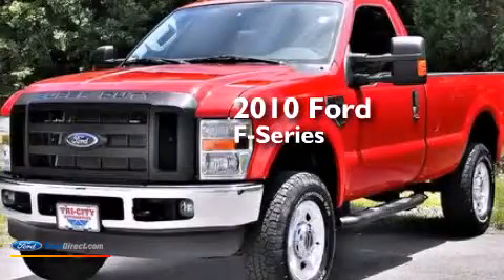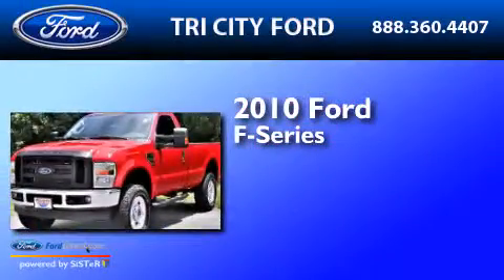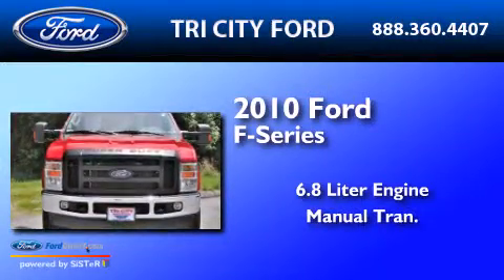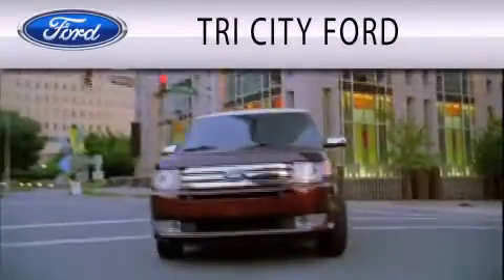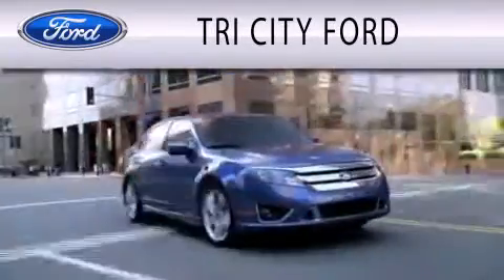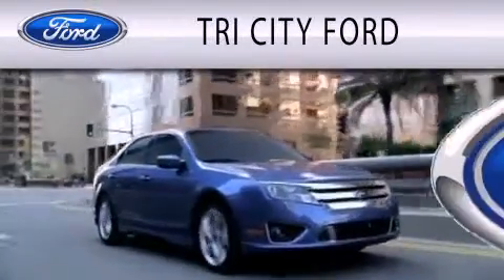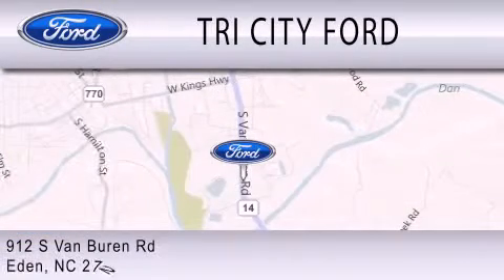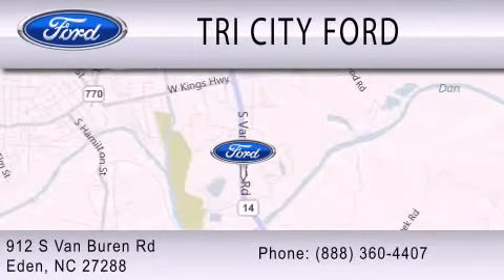2010 Ford Ford F-Series. Eden NC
We have been honored to serve the Eden NC area , we promise that your experience at our dealership will exceed your expectations ! Year : 2010 Make : Ford Model : Ford F-Series. Engine : 6.8L V10 30V MPFI SOHC Trans . : MANUAL Exterior : RED Miles : 19,949 Stock : PU2995 Tri - City Ford Lincoln Mercury Inc (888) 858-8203g 912 South Van Buren Road Eden , NC 27288